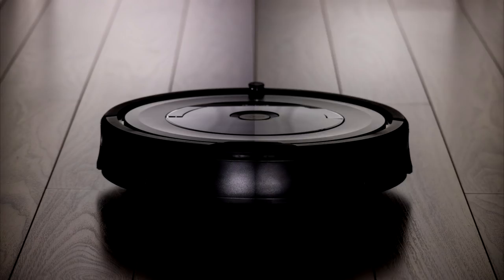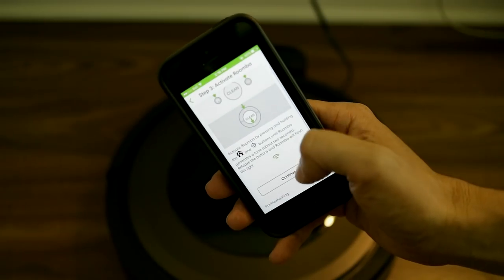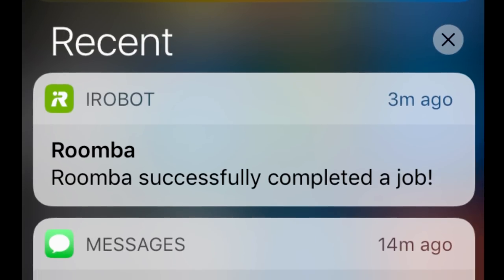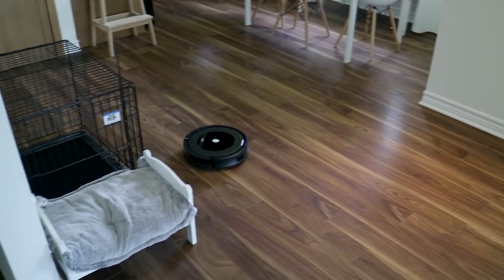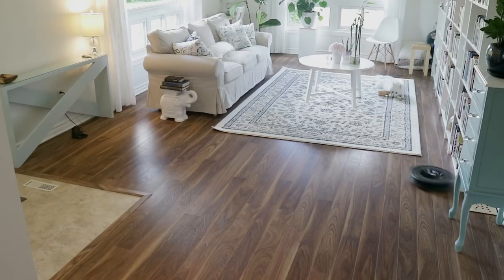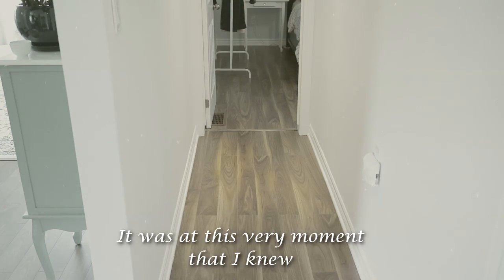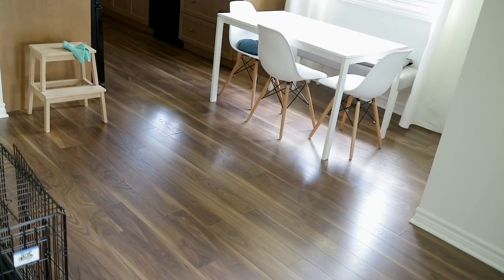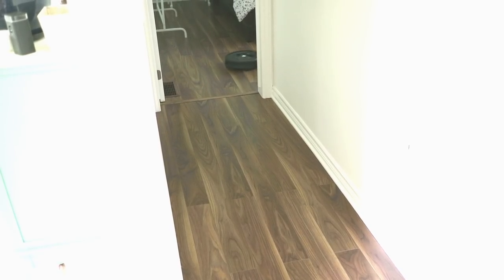Roomba 890 Robot Vacuum Review - Does it suck?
I put the new Roomba 890 robotic vacuum cleaner by iRobot to the test.

Roomba 890
Roomba 980 (this is better!)
Neato D3

For Canadians
Roomba 890
Neato D5

My Camera
My Microphone